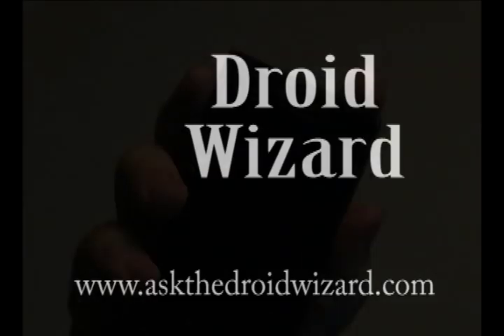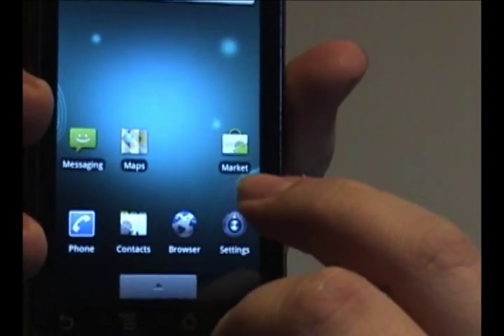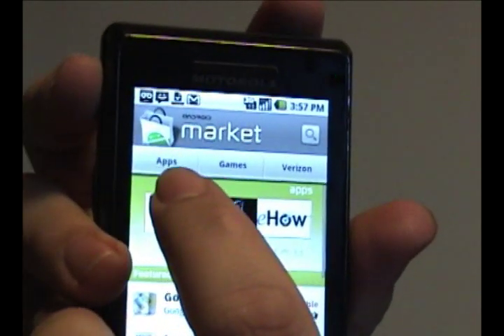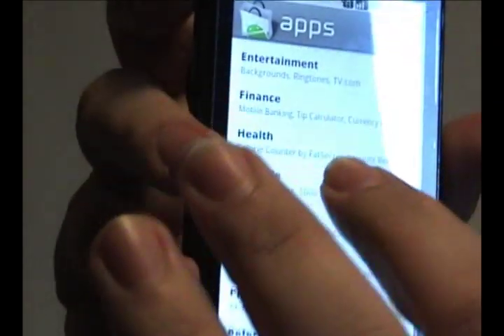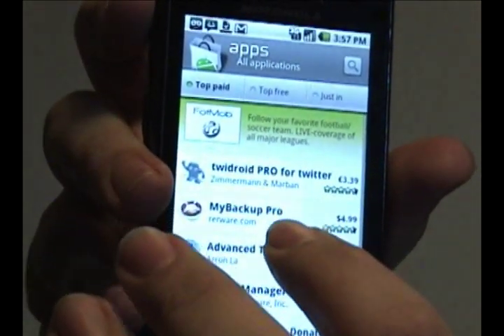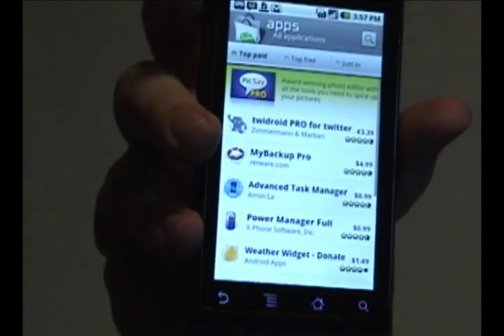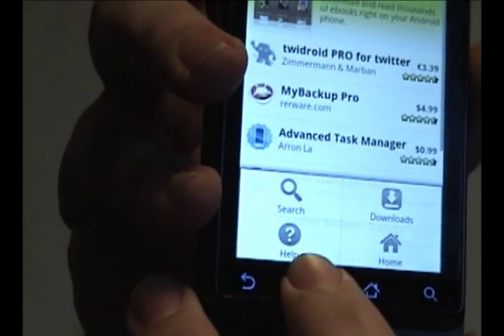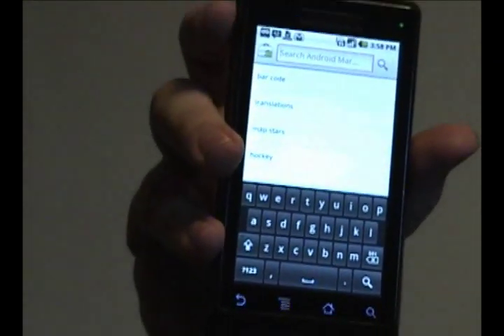Finding Apps for the Motorola Droid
Heres a quick tutorial on how to find apps for the Motorola Droid.